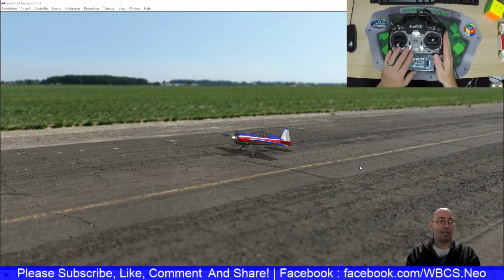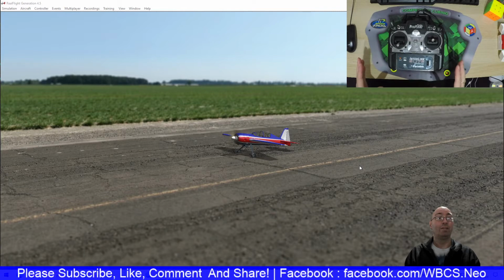What you should use before buying a real RC plane or Helicopter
This video introduces you to RC flight Simulator Realflight G4.5, an absolute must have if you are beginning or deciding to buy/build any RC Aircraft, especially if you've never flown one before.  It will literally save you a small fortune in repair bills!